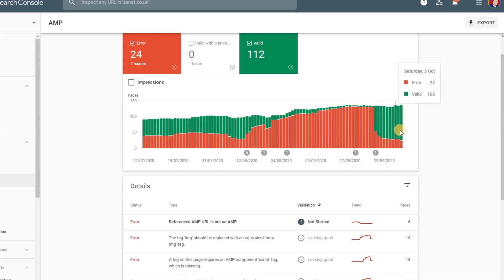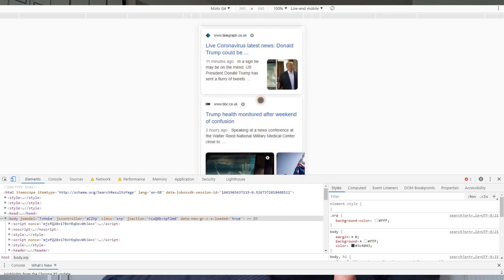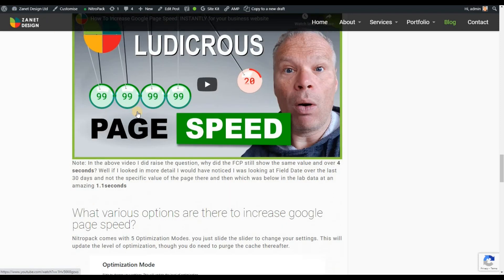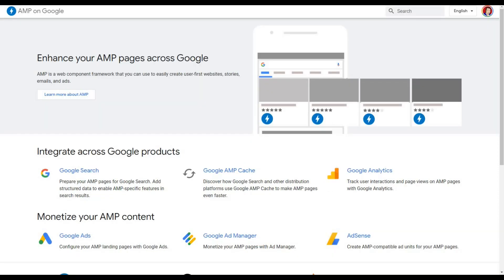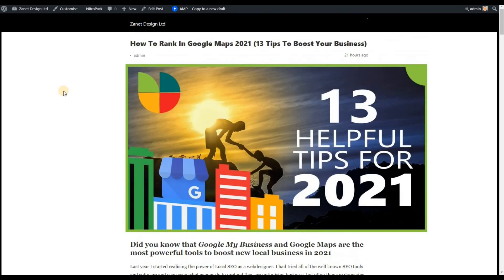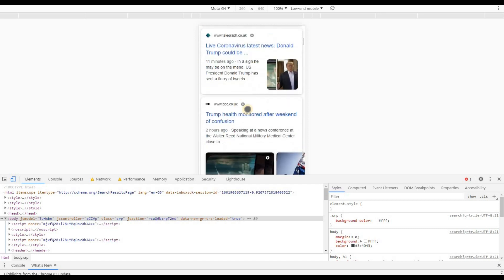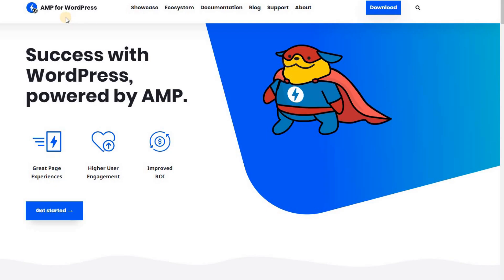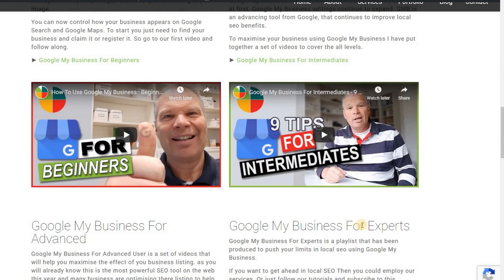Local Business Ranking With Google Accelerated Mobile Pages Wordpress Plugin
Local Business Ranking With Google Accelerated Mobile Pages Wordpress Plugin or Google AMP for short, make sense as Google is rewarding business owners like never before. For extra speed don't miss this video

Why does Google mobile AMP pages for your business make sense?  Because it looks after some fo the main ranking factors like mobile friendly and server speed.

The video looks the  3 major factors to keep local businesses afloat
#1 keep it mobile-friendly
#2 Increase page speed (this needs to be amazingly fast)
#3 local search optimisation factors mostly through Google My Business and Citations

There is one plugin nails mobile friendly and page speed
So how can you add AMP to your WordPress website?

What is AMP? AMP stands for Accelerated Mobile Pages, a Google-backed project from 2016

How does it improve local business ranking? Well, we have certainly covered this consistently in the past articles that are still very current.

Mobile friendly - you can get a theme that mobile-friendly or ask web designer.

Page speed needs to be amazing too. I love nitro. see this video

Local search optimisation is often covered in my GMB videos so look out for my videos